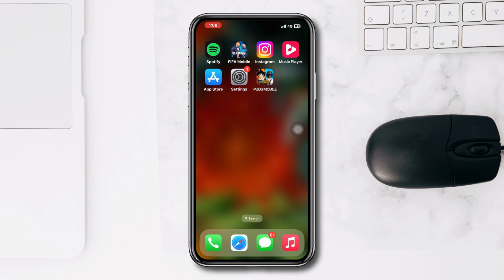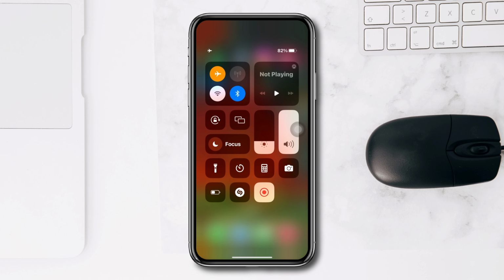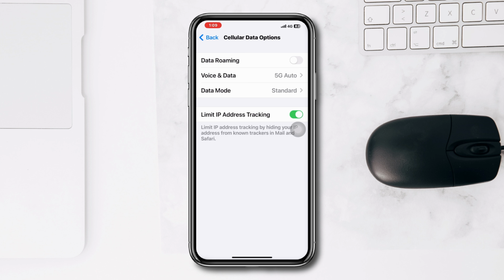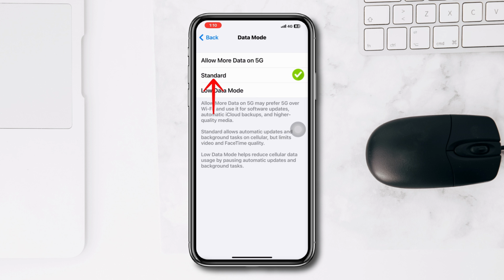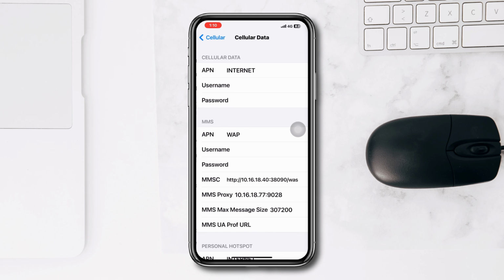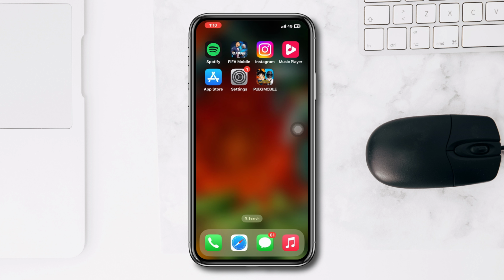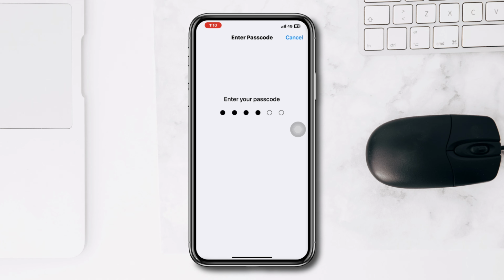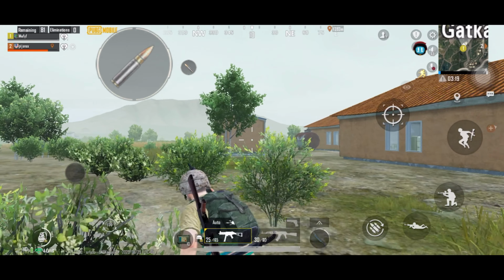How to Fix Mobile Data Not Working on PUBG Mobile on iPhone | PUBG Mobile Data Problem on iOS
Don't be frustrated if your mobile data not working on PUBG Mobile! Mobile data problem in PUBG Mobile on iPhone is a pesky issue. If you're struggling with the PUBG Mobile data problem and PUBG Mobile network problem, don't hesitate to watch the video. When your PUBG Mobile not working on mobile data, follow the steps from this video guide and learn How to fix mobile data issue in PUBG Mobile.

So don't wonder why PUBG is not working on mobile data, it's a common PUBG Mobile data problem on iPhones. So without further ado watch the video and learn how to fix mobile data not working on PUBG and fix it! Then enjoy a seamless gameplay!

00:01- Video intro
00:22- Solution 1: Check Internet
00:40- Solution 2: Fix data services
01:23- Solution 3: Reset all settings
01:50- Solution ending